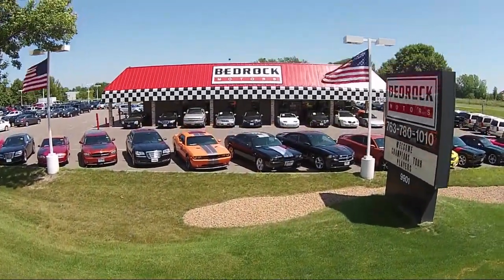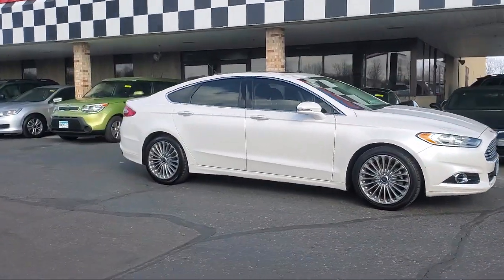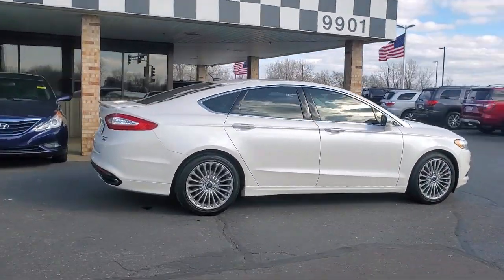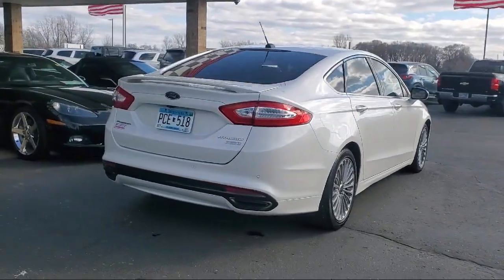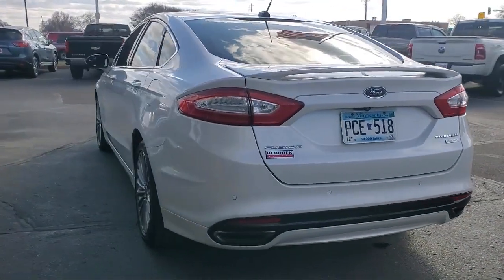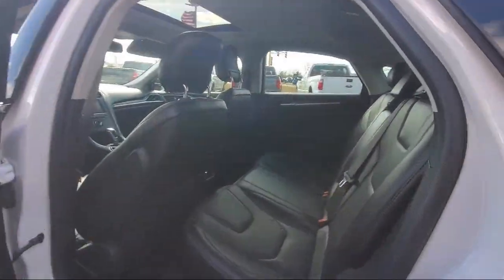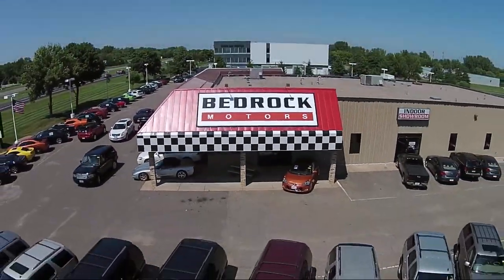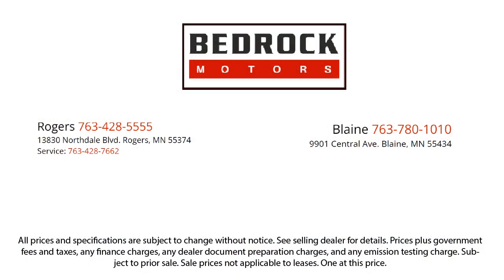2014 Ford Fusion Titanium Sedan Blaine Fridley Coon Rapids Anoka Andover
2014 Ford Fusion Titanium Sedan Stock Number: C3088 Vin:3FA6P0K90ER129287.

Bedrock Motors
9901 Central Avenue